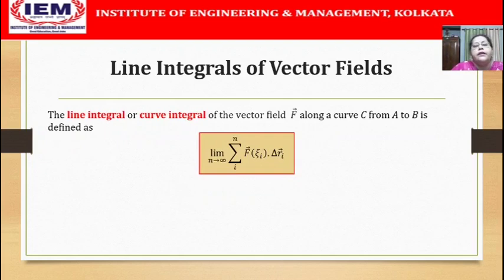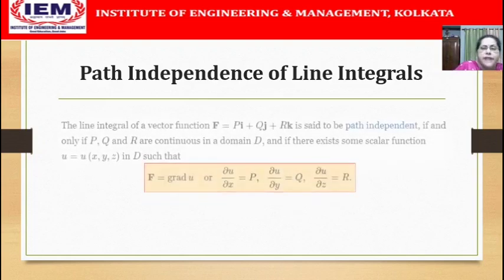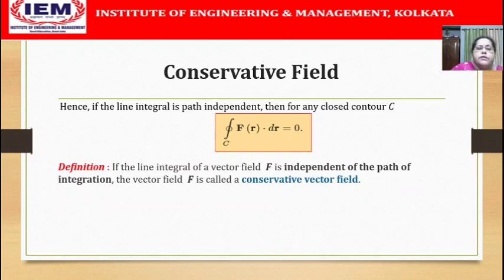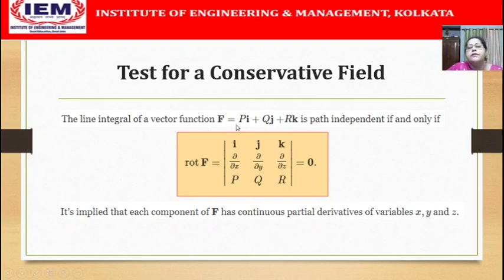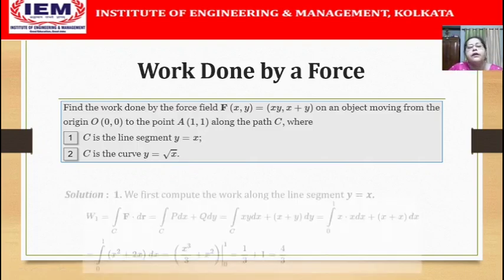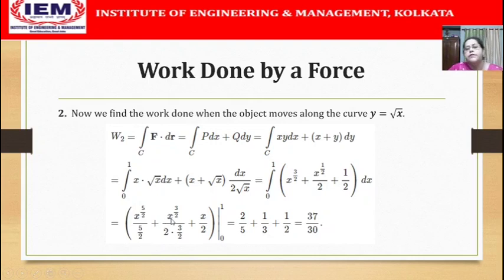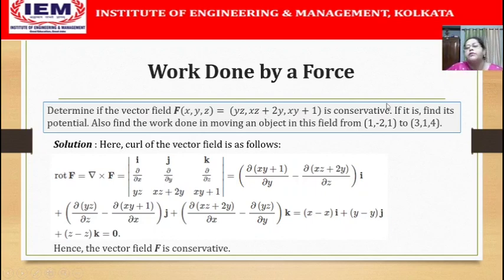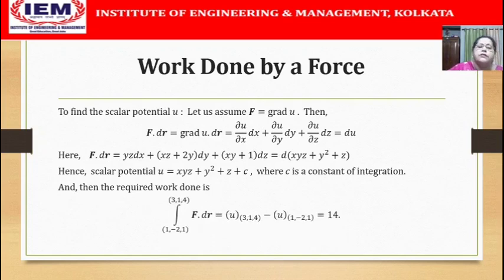Multivariate Integration - Lecture 16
This is the sixteenth video in a series of lectures on Multivariate Integration by Dr. Sharmistha Ghosh.